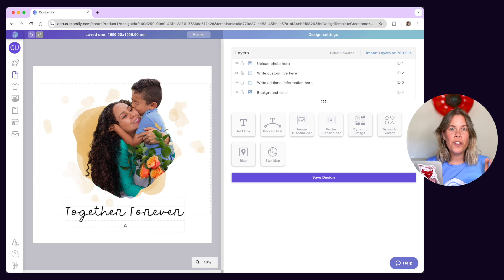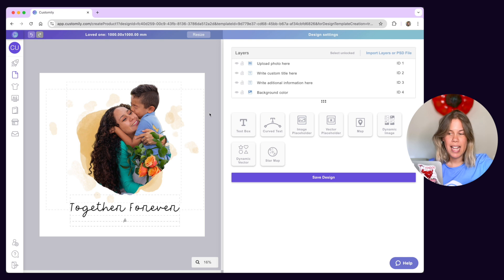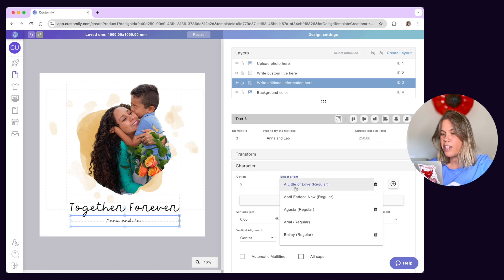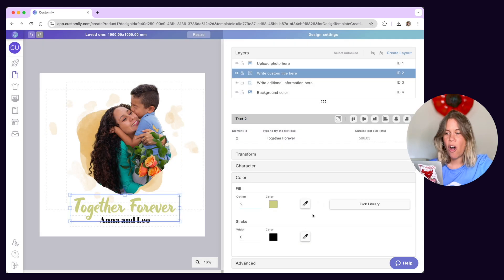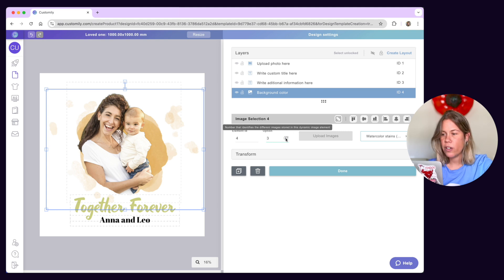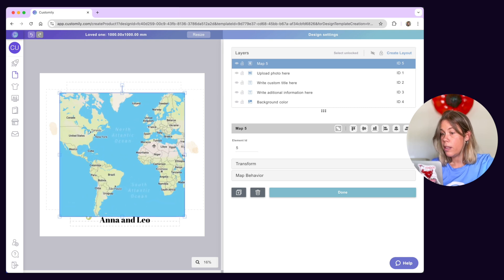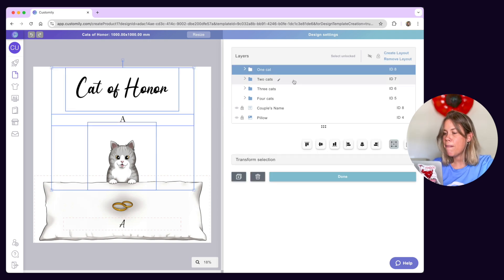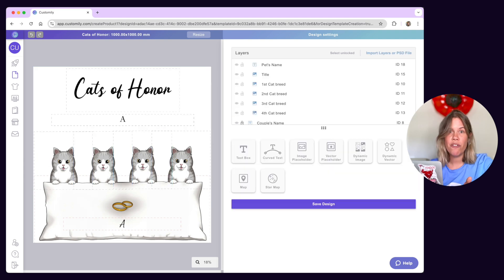First Steps with Customily Product Personalizer! 💜 Lesson 4: Design Studio (Onboarding Tutorials)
Welcome to Customily's Onboarding Tutorials 💫

Lesson 4 - Design Studio
Learn how to work with all the personalization tools of Customily's Design Studio.
00:10 Design Studio Walk Through
01:50 Texts and Curved Texts
03:20 Image and Vector Placeholders
04:10 Dynamic Images and Dynamic Vectors
05:00 Street Maps
05:40 Star Maps
06:10 Layouts

This video is a detailed tutorial on how to use all the personalization tools in Customily's Design Studio. 🚀

You'll learn how to navigate the Design Studio, work with texts and curved texts, manage image and vector placeholders, and create dynamic images and vectors. We'll also cover unique features like street maps, star maps, and layouts to take your product personalization to the next level.

Watch this lesson to become a pro at using the Design Studio and create amazing personalized products! 🎨✨

👩🏻‍💻 Find a LIVE CHAT in the app during EST and VietNam business hours!

⭐ Haven't tried Customily yet? Install it now! 🎉